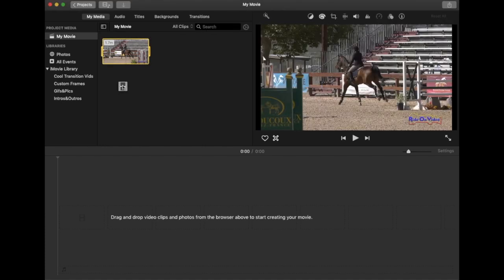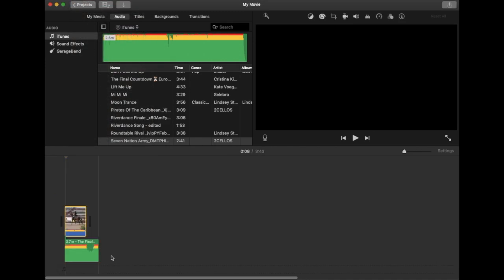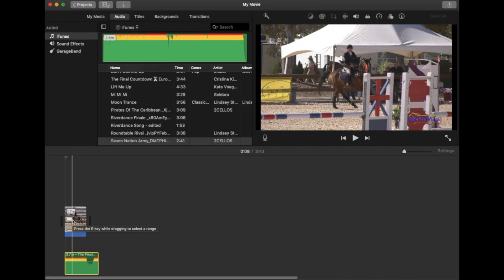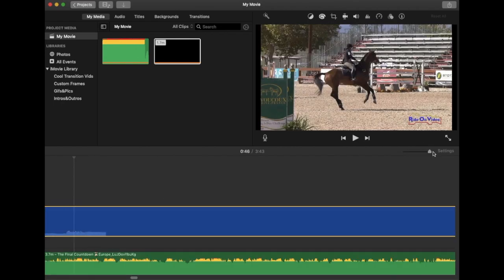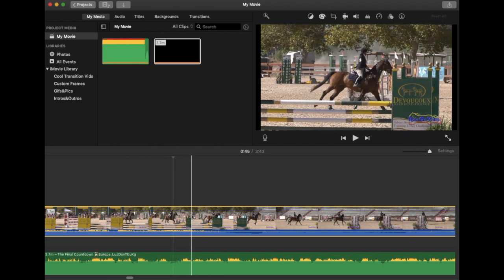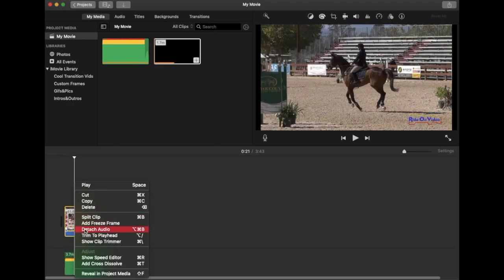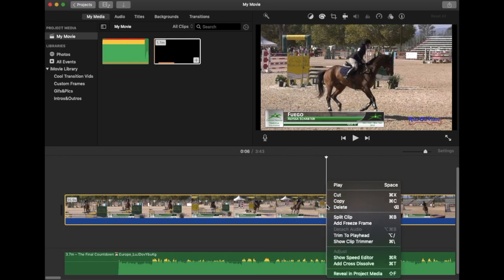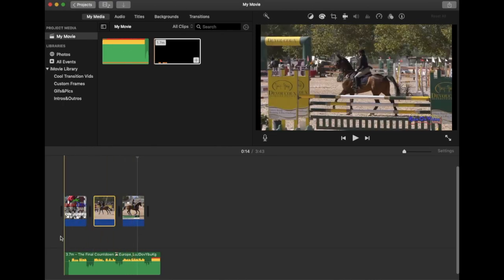iMovie Tutorial Series 2: Split Clips, Reordering & Editing Audio FREE Video Editing Tips & Tricks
When you are creating your first video in an unfamiliar software or even if you are creating your first video altogether; it is important not to get lost in the confusion of it all.

This simple tutorial will go over all the buttons and what they all do, and if you are interested in figuring out one in particular then use the topic markers below:

0:00 - Introduction (Split Clips & Rearrange)
0:20 - Your Timeline
0:45 - How to Add Music
1:15 - WARNING MUSIC - TO BE AWARE OF...
2:30 - Zooming on Your Timeline
3:50 - Splitting and Re-Arranging basics & Example